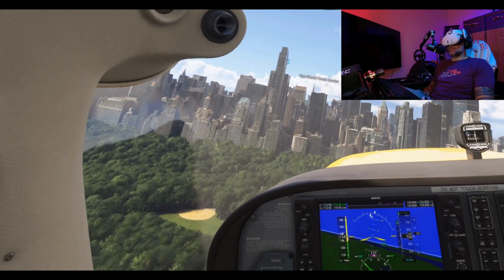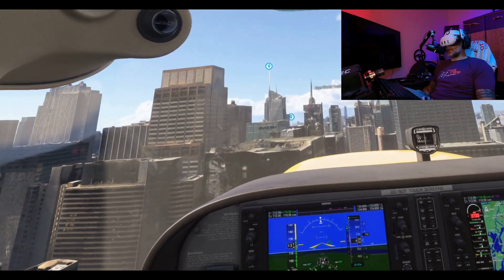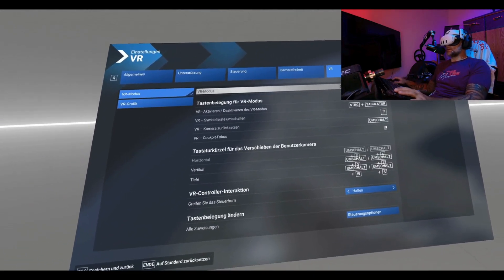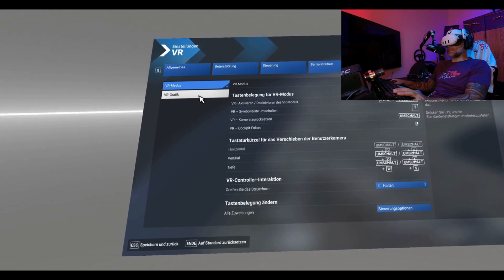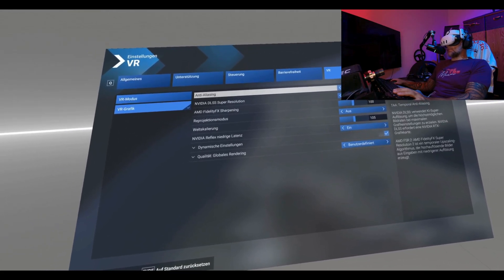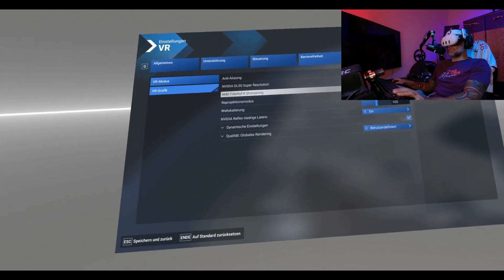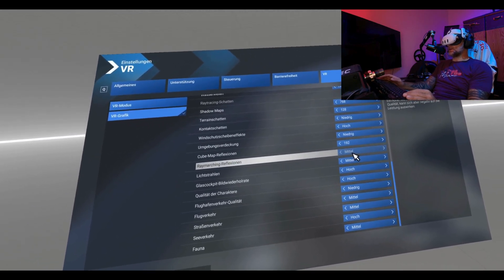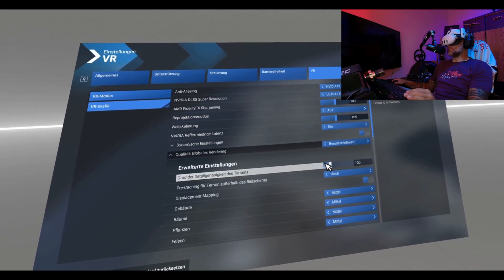MSFS 2024 VR Graphic Guide (Quest 3 + 4090)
Lean back and check out my settings to run 36 fps (72 hz) in all conditions
- Virtual Desktop (Godlike, HEVC 10, 200mbit, SSW on)
 - 4090 + 5800X3d + Quest 3

Check out the products i use:
DualSense Controller
GoPro 13 Black
SD Card
Logitech Brio
Hisense TV
Philips Hue Color & White
Speaker Stands
Bass Shaker
Astro A50